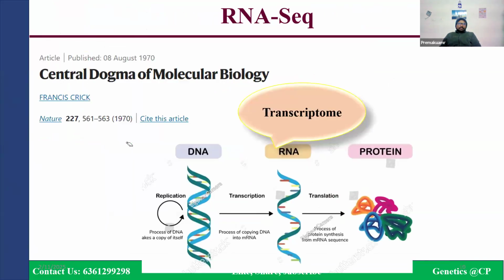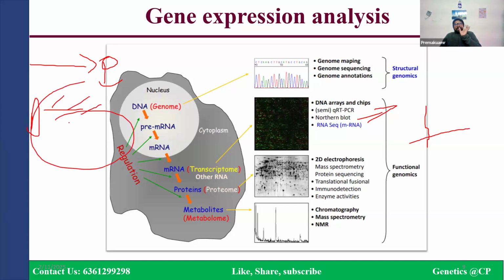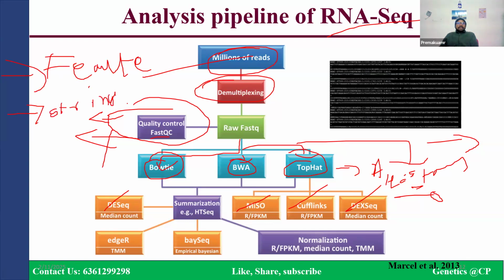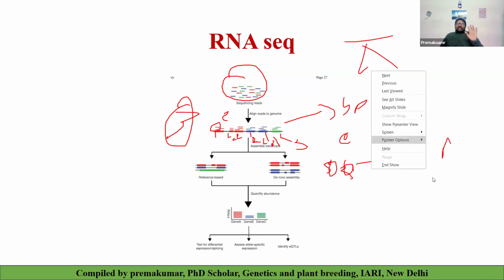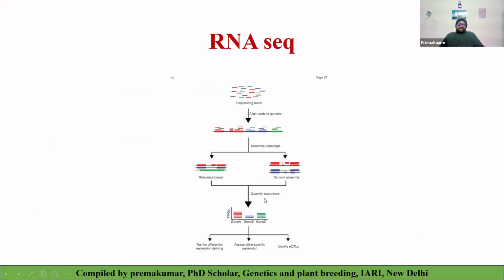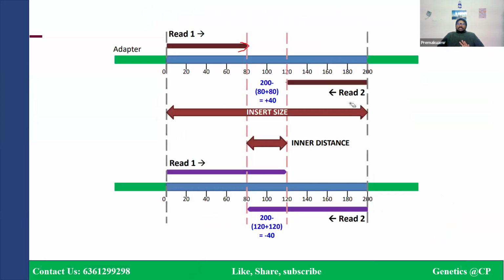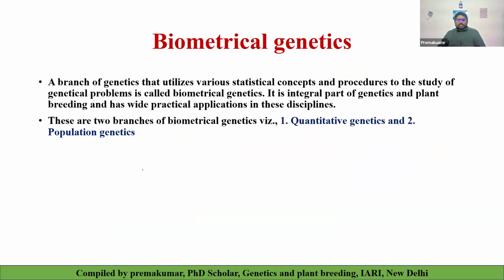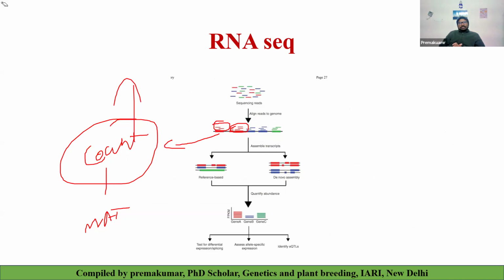Gene expression analysis , RNA seq